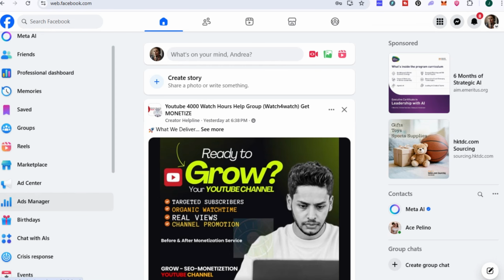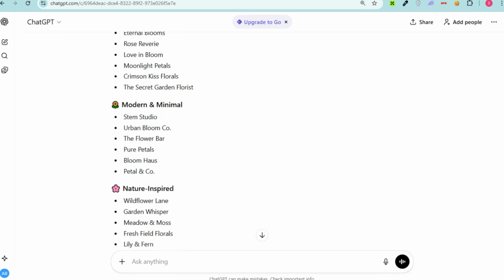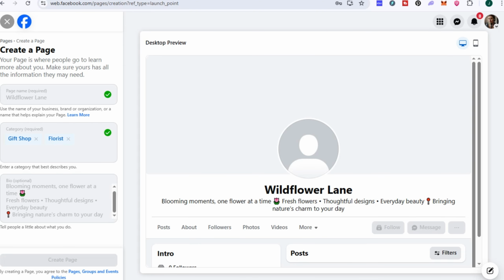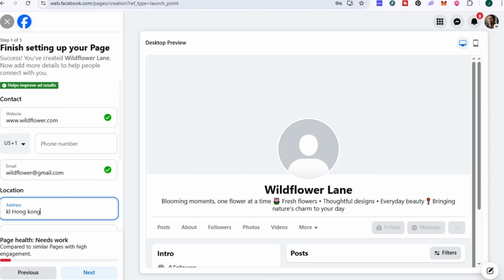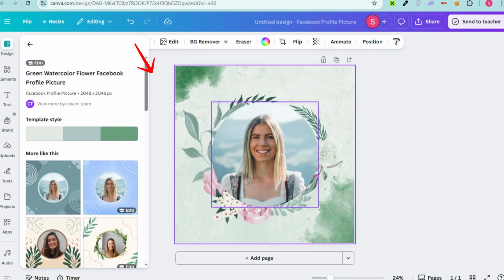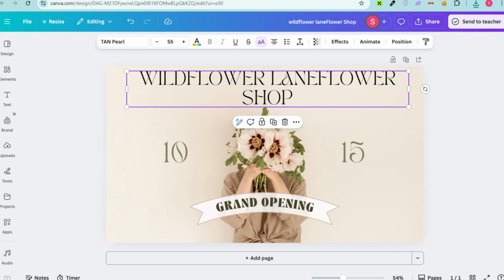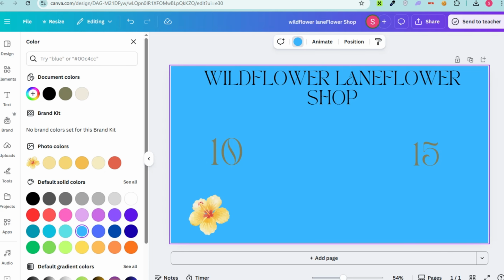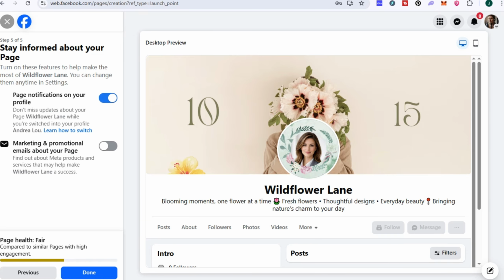How to Create a Facebook Page for Your Business (2026 Updated)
This updated 2026 tutorial walks you through how to create a Facebook Page for your business from start to finish. You’ll see how to set up your page correctly, choose the right category, add business details, and customize your profile to look professional and trustworthy.

Whether you’re launching a new brand or improving your online presence, this step-by-step walkthrough helps you build a strong Facebook Page that’s ready to attract followers, engage customers, and support your business growth in 2026.